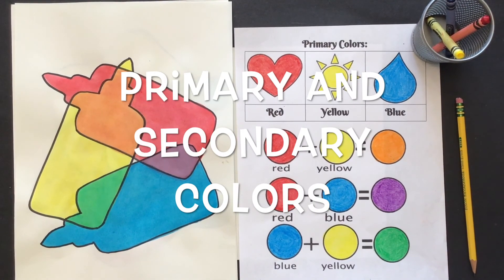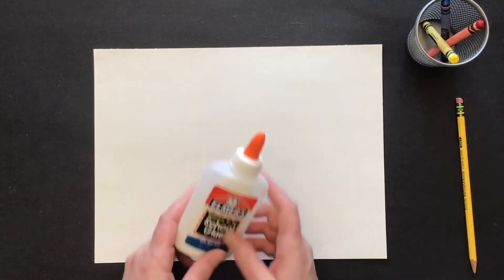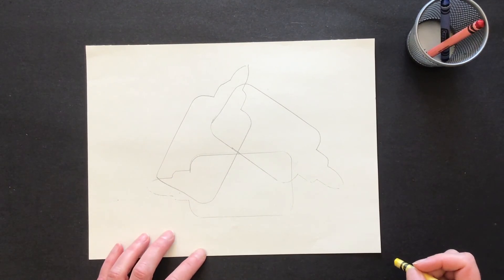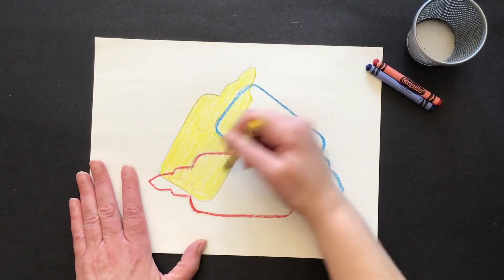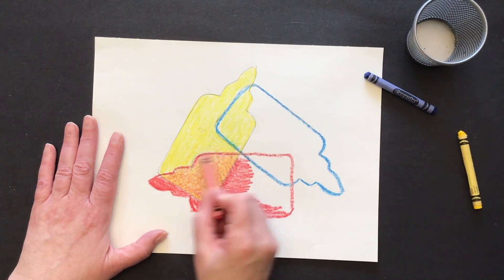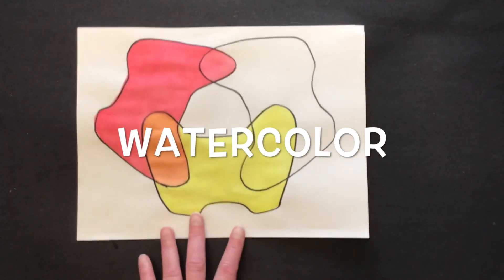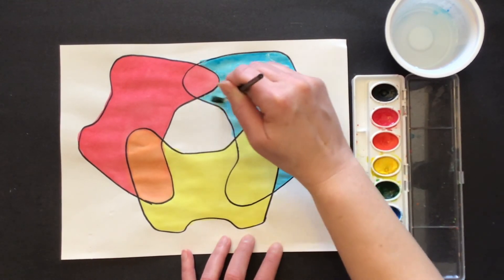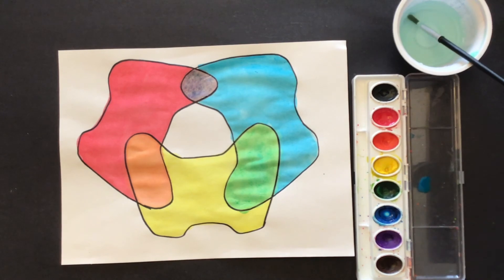Primary Color Mixing